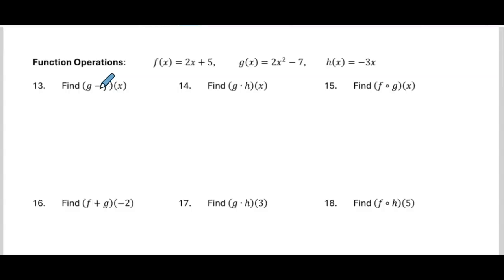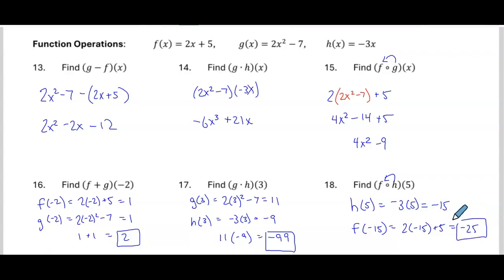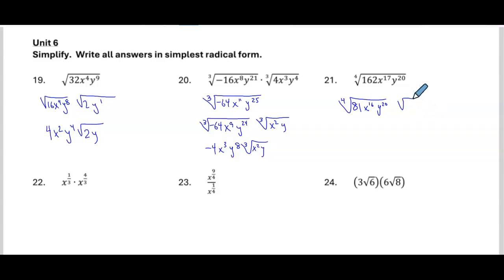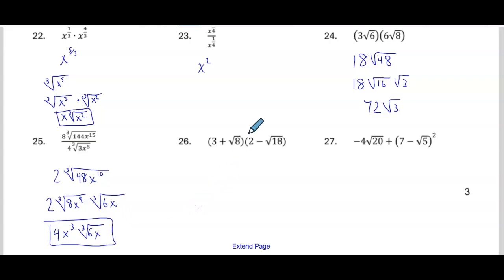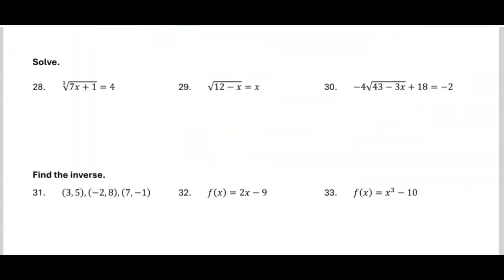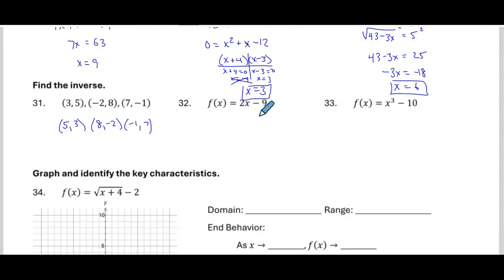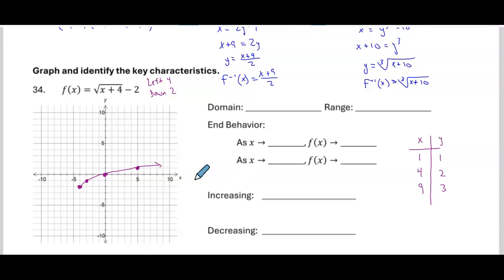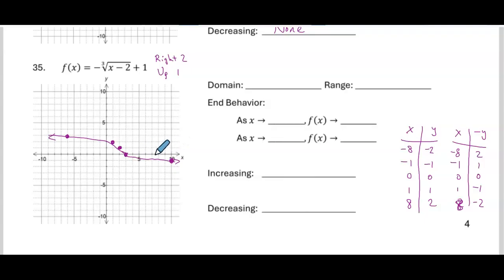HA2 Final Exam Study Guide p. 3, 4